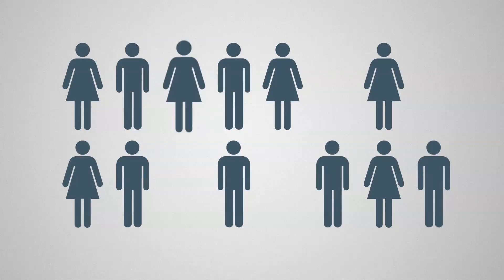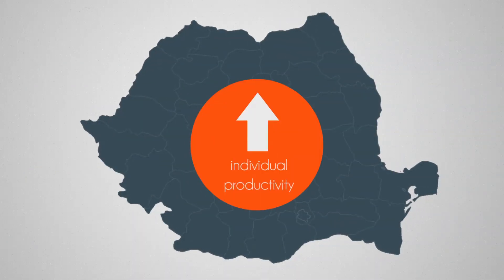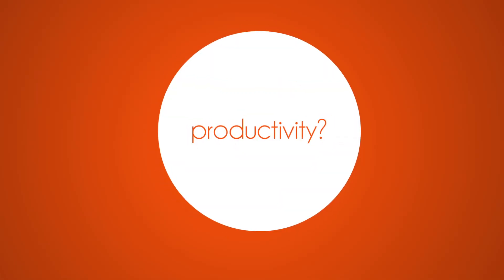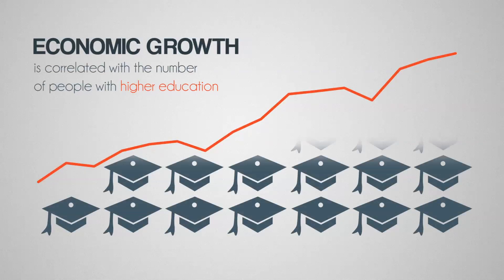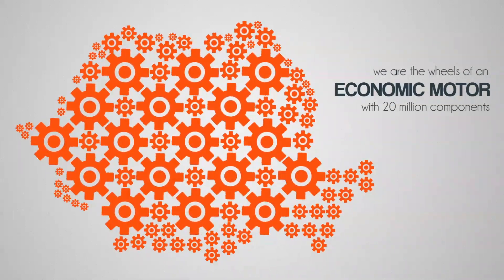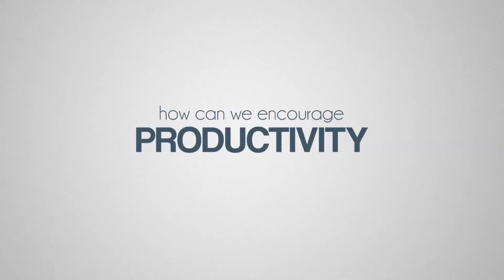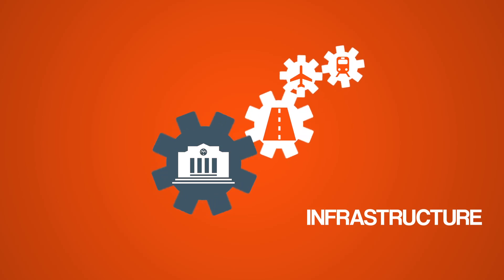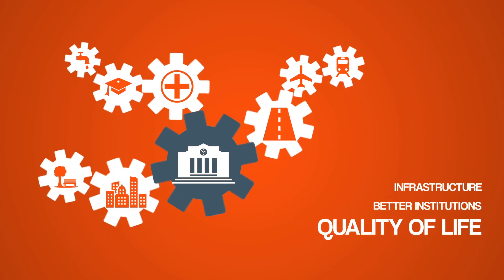Want Economic Growth? PUT PEOPLE FIRST!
This video gives some pretty obvious info about economic growth. But since we're kinda not doing (and in some cases, doing the opposite of) a lot of the things that encourage productivity, maybe it's not all that obvious?

Upworthy is on a mission to tell stories that bring people together — because we’re all part of the same story.

Our goal is to foster a community of people who are focused on spreading ideas within their existing groups of friends on YouTube, Facebook, Twitter, and wherever else. So if you see something upworthy, tag it, share it and start a conversation.